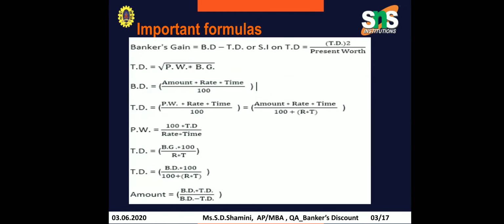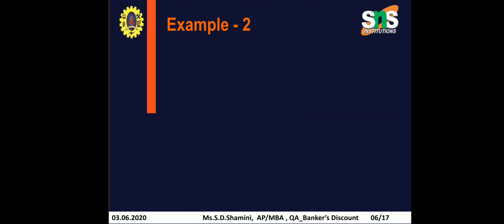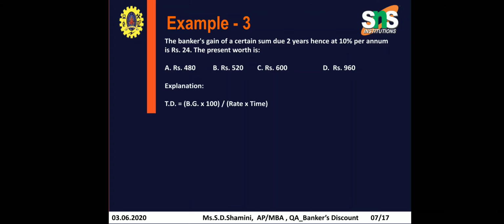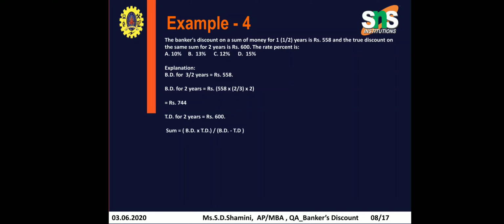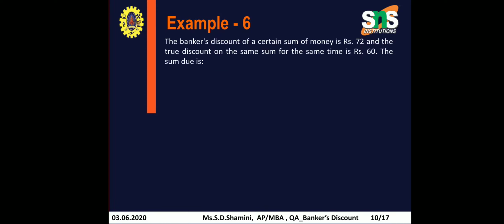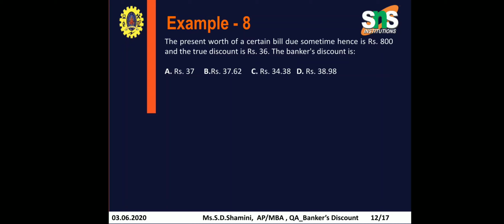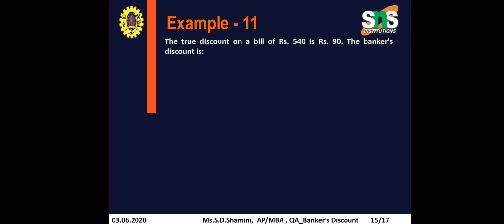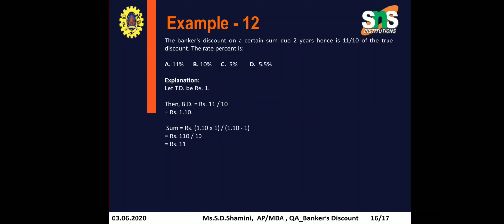Banker's Discount - Problems with Solutions